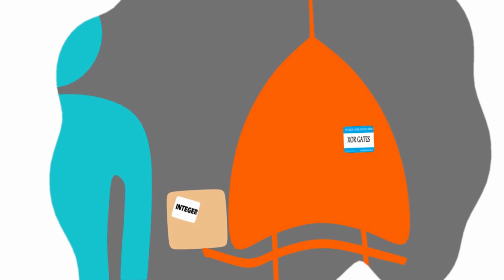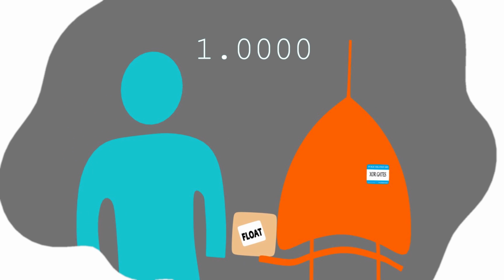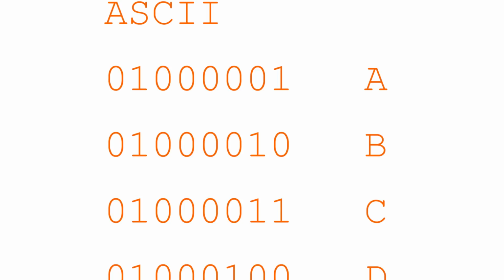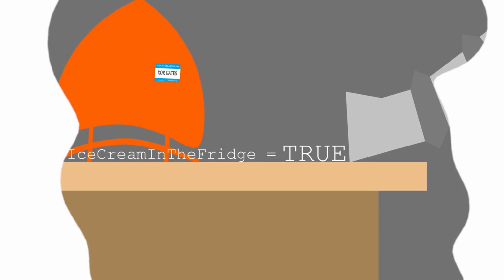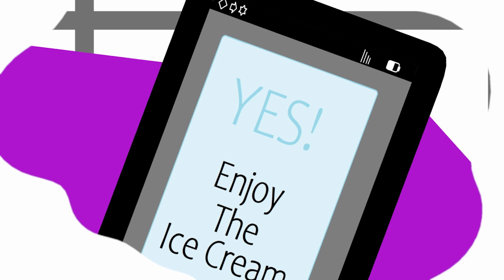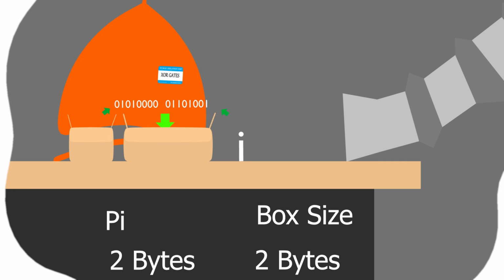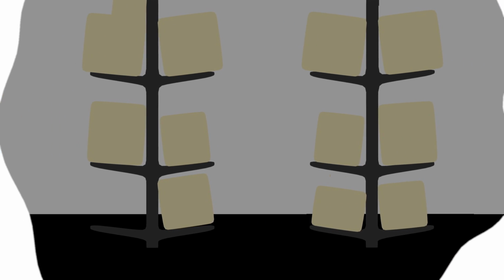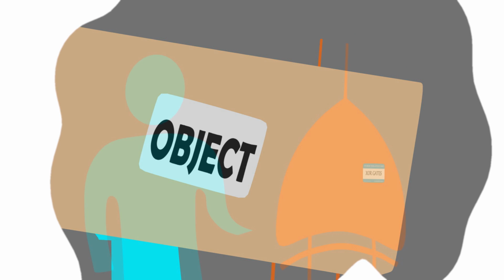CSNP Lesson: Variables & Operators -Week 3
This lecture teaches about storing and processing data from the perspective of your RAM. This a very intuitive approach to understand memory management. Enjoy!

Week 3 Homework:
Find an object from the real world that you can tell the computer about by storing 5 different points of data about it.
Watch the exercise if you have questions.